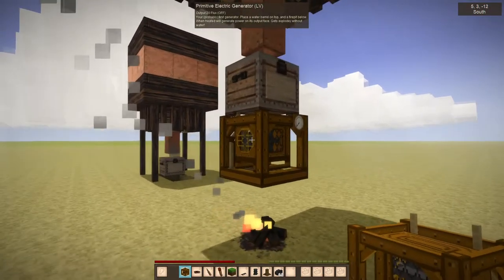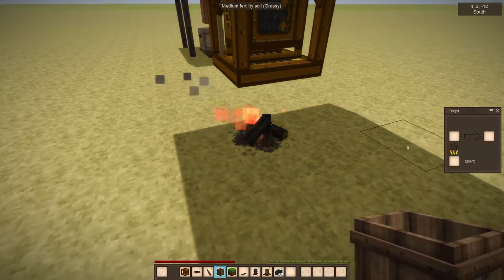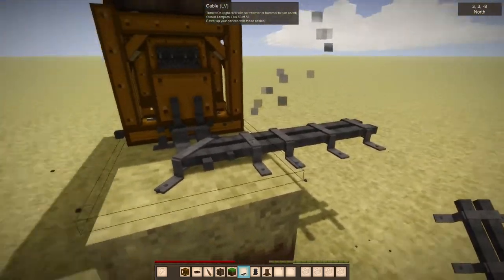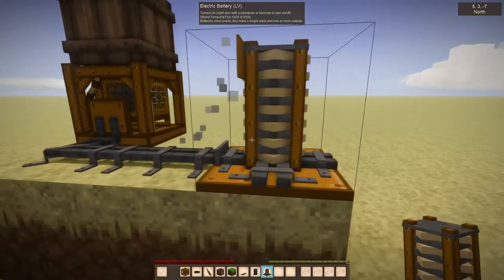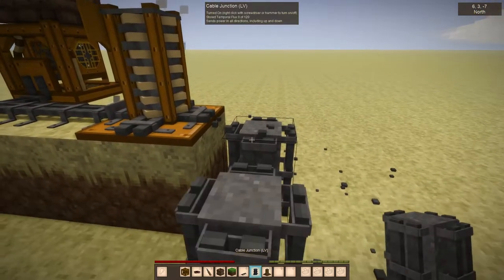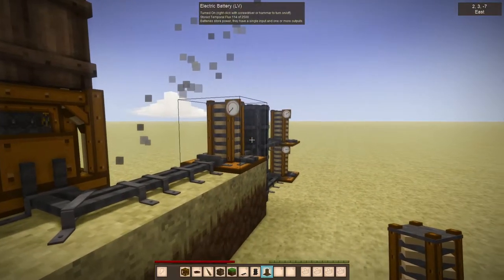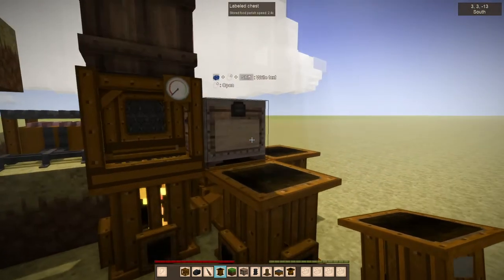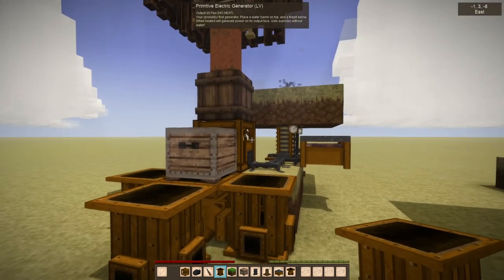The Primitive Electric Generator and Basic Wiring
Learn how to setup your hard earned Primitive Electric Generator in QPTECH 1.3. Also covers wiring basics.

Welcome to QPTECH, a tech mod for Vintage Story. This channel will contain official videos and tutorials for QPTECH.